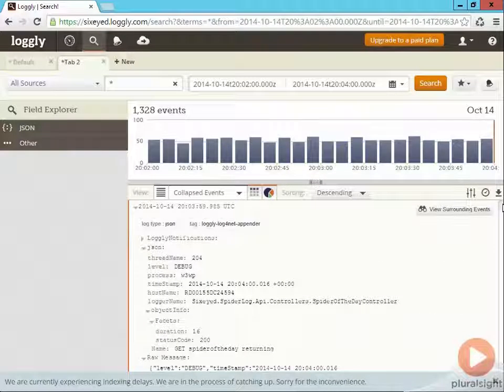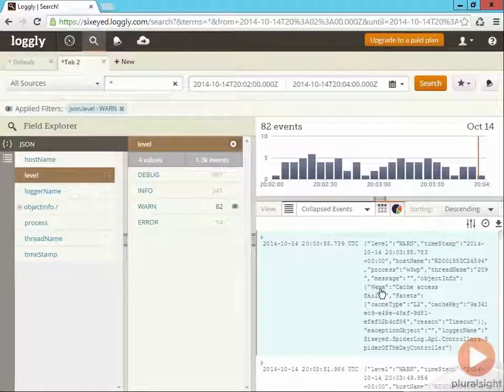Five Essential Tools for Building REST APIs 4